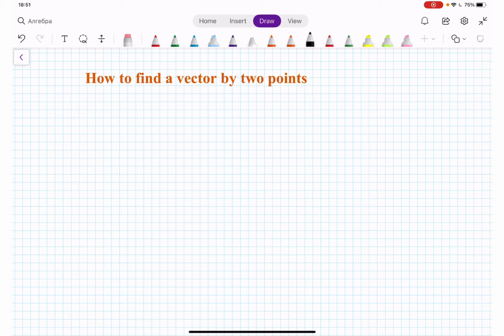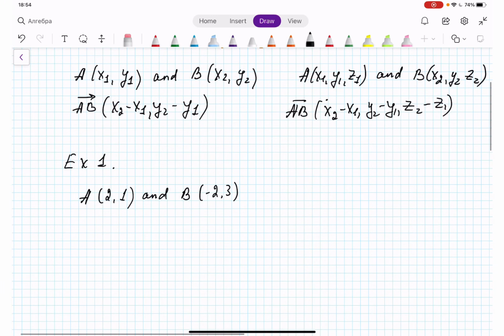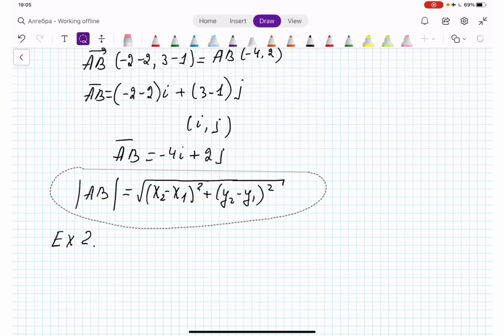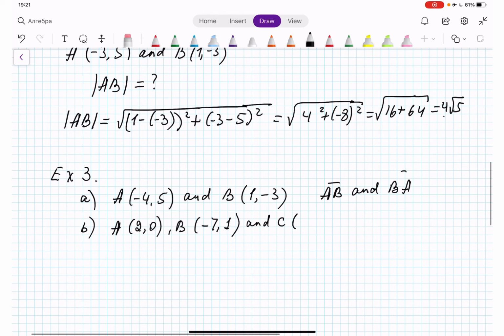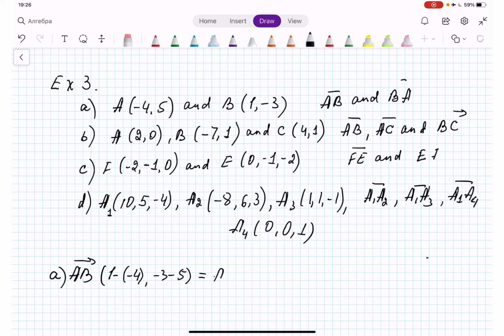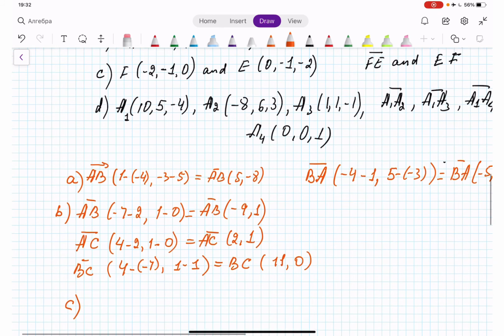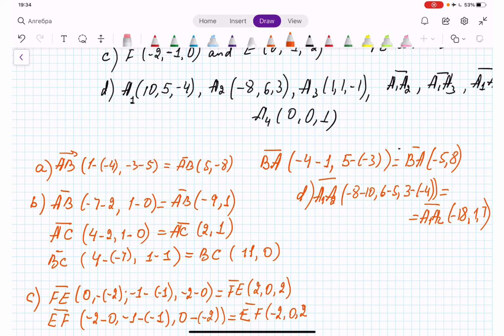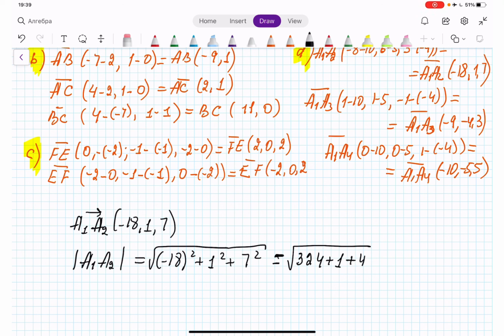Precalculus: How to find vector by two points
How to find vector by two points